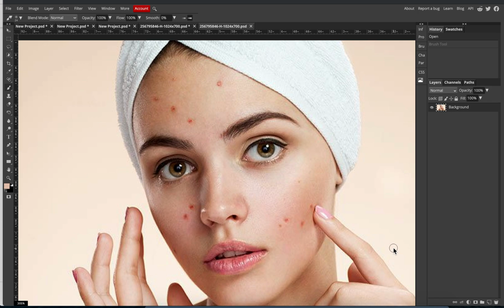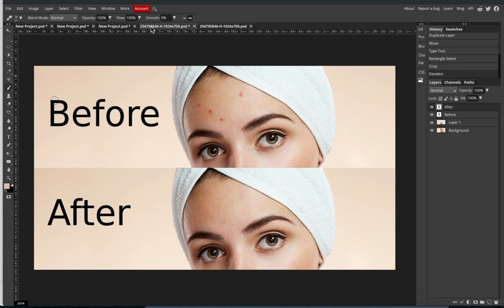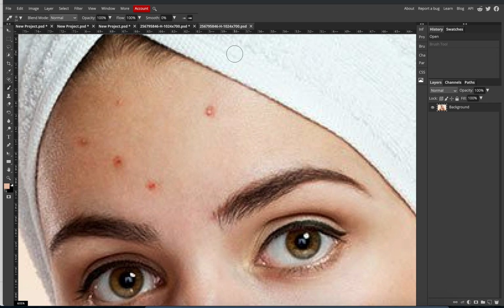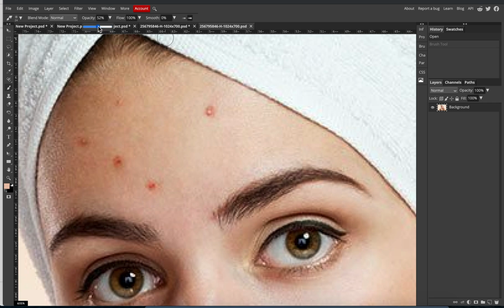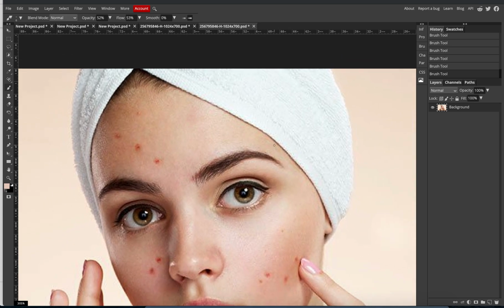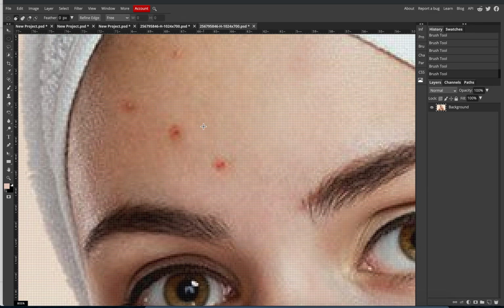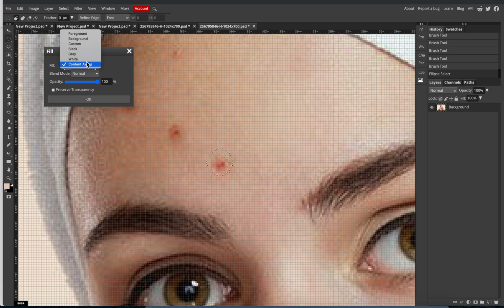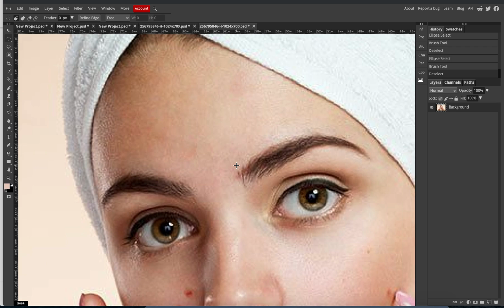Photopea - Tutorial 6 - Fix blemishes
Clean up your complexion using Photopea. Very easy tutorial.
Tools explained: Eyedropper, Brush and Fill: Content Aware